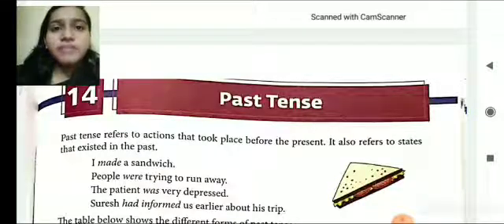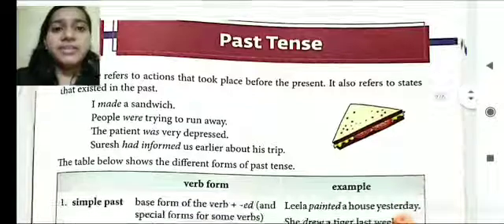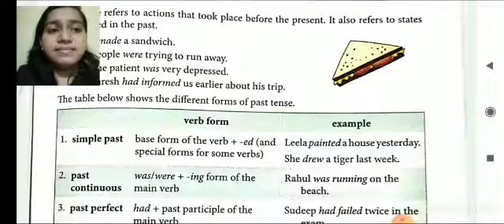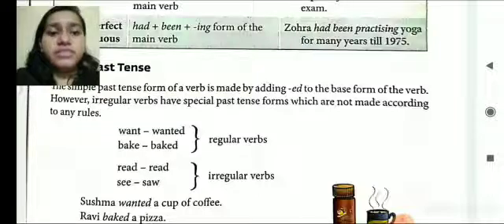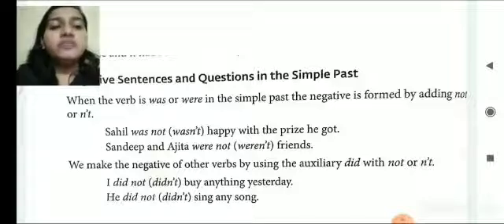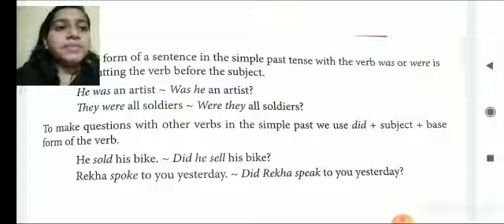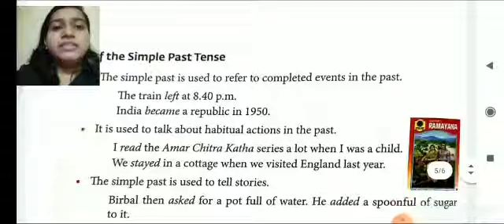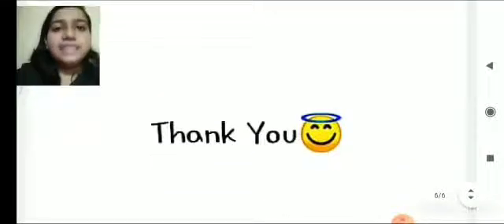STANDARD:-6 SUBJECT:-GRAMMAR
STD:-6 SUB:-GRAMMAR